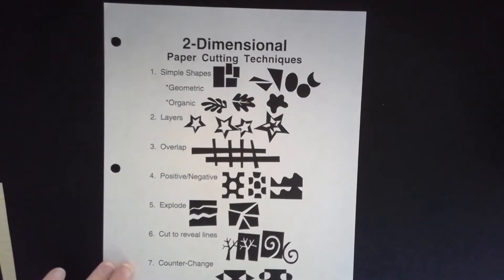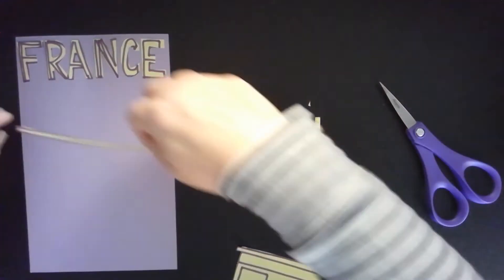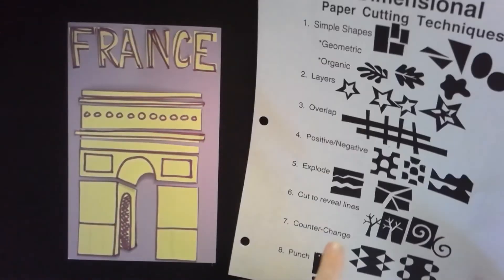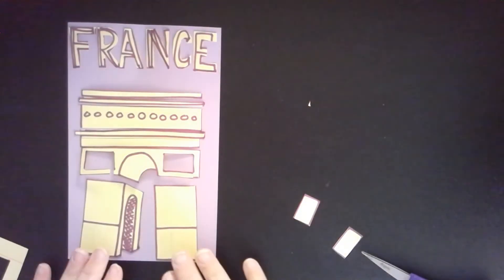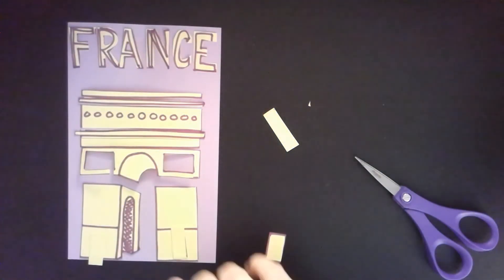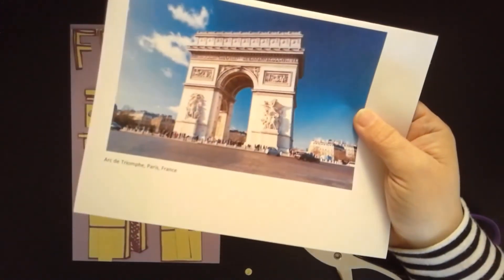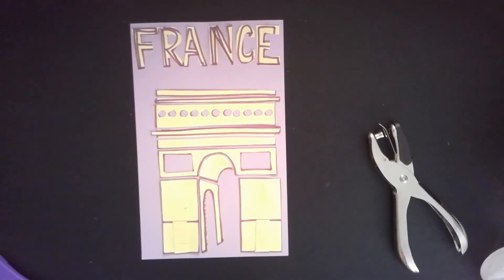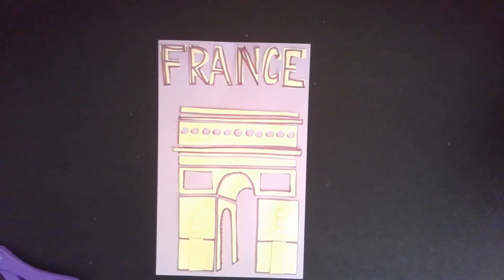5: Printmaking at Home (2 of 3)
Finish building a printing plate based on famous world architecture.